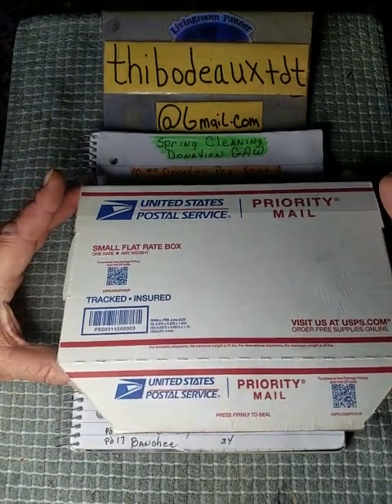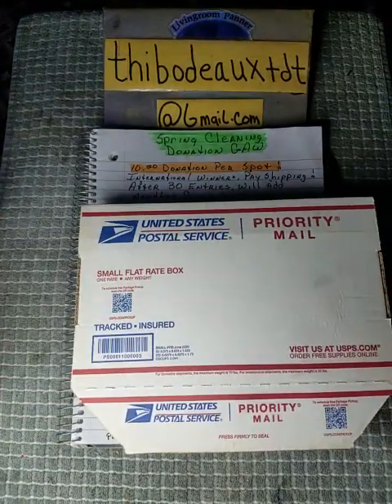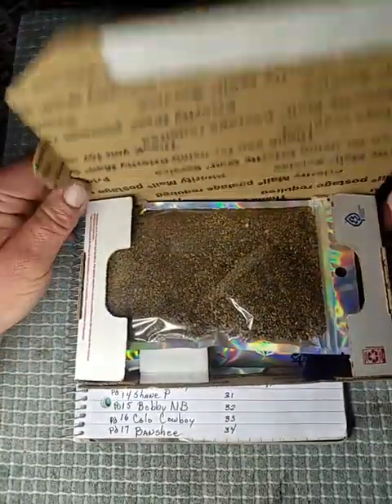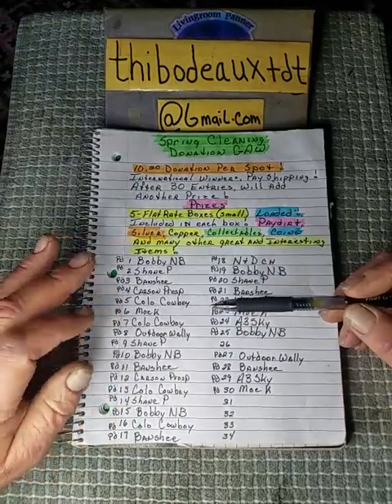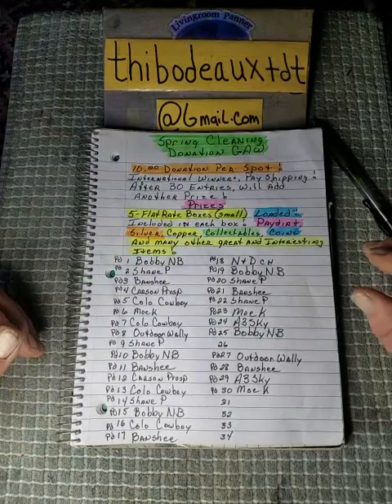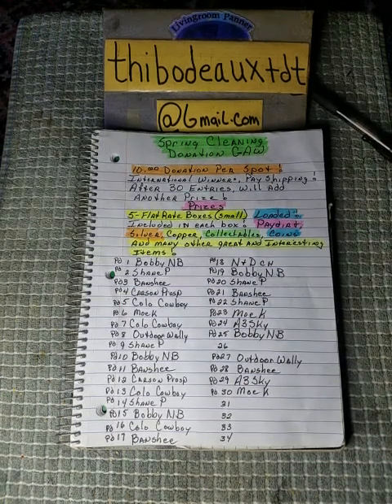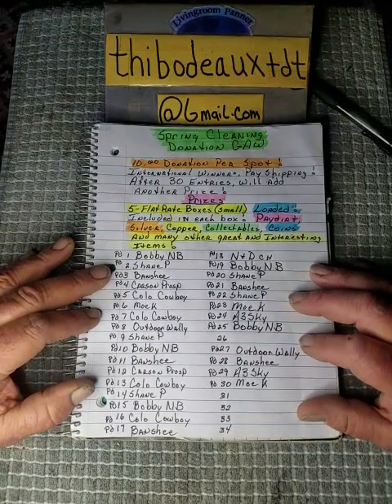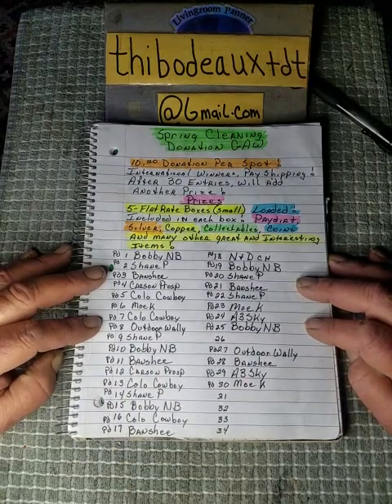last update on Spring cleaning boxes